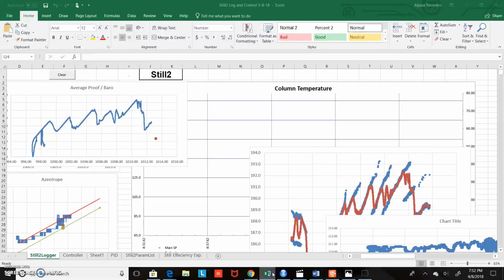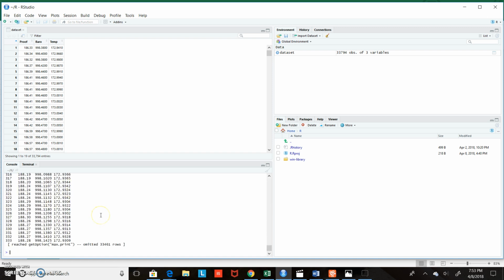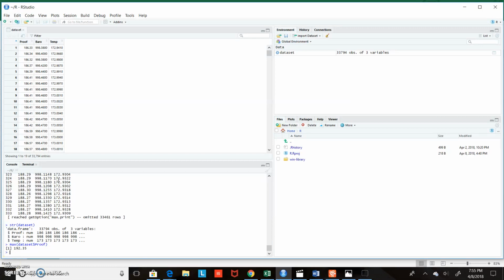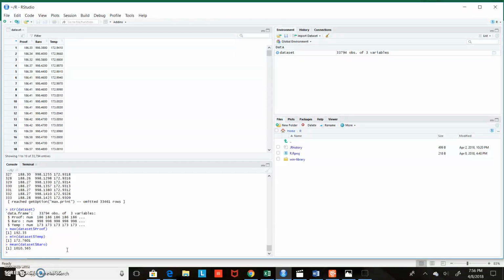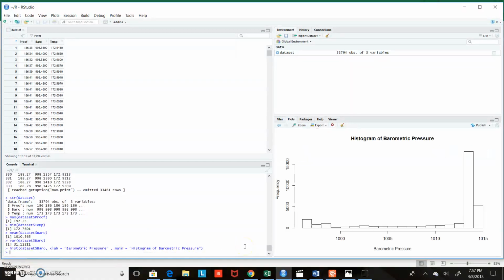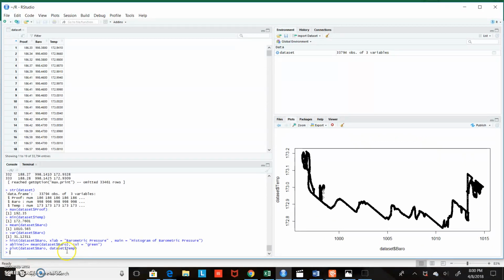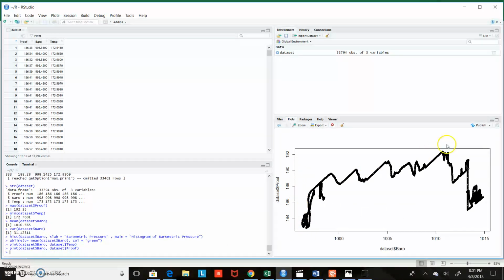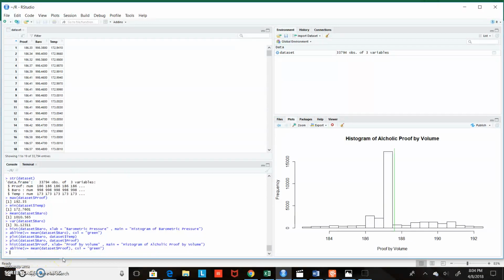MCB4934-- "Mini Project"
All of this information was provided by Steve Heising, the owner of Whidbey Island Distillery. Steve patent the first continuous still in 2011. He continues to use and enhance the patent since then. As of last week, they are almost finished creating a fourth still, which will produce at a larger scale than the previous stills.

"An azeotrope or a constant boiling mixture is a mixture of two or more liquids whose proportions cannot be altered by simple distillation. " We could easily find azeotropes using derivative function of this data. However, that will exceed the level of this presentation. Be sure to check out azeotropes and how it is found on the graph here, as it is very interesting